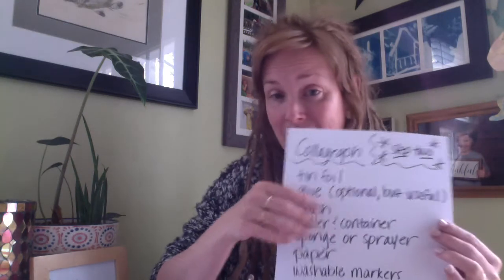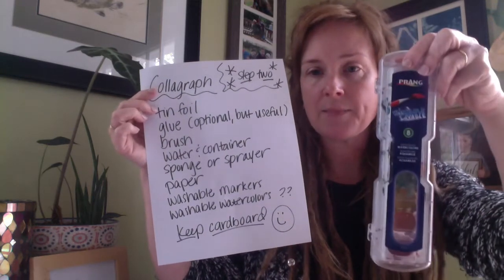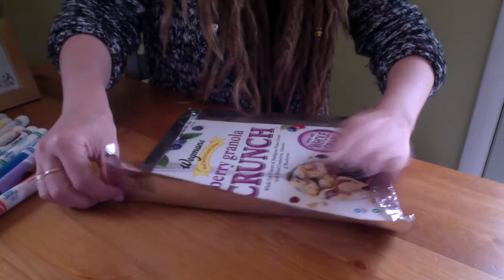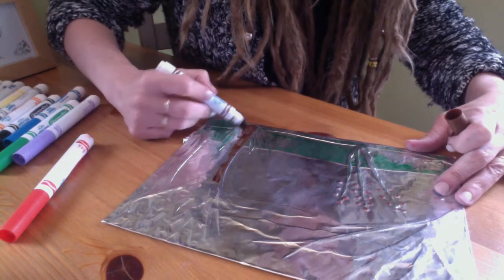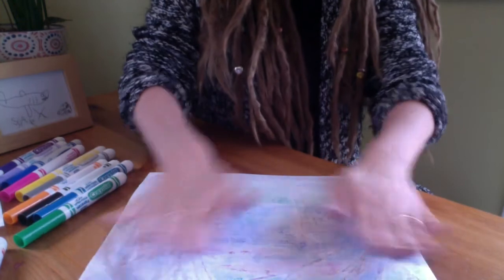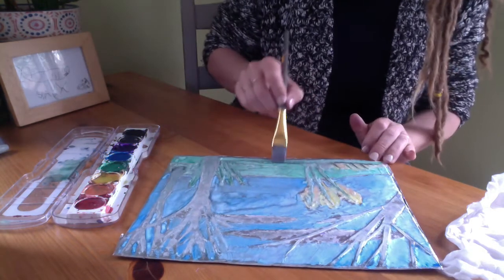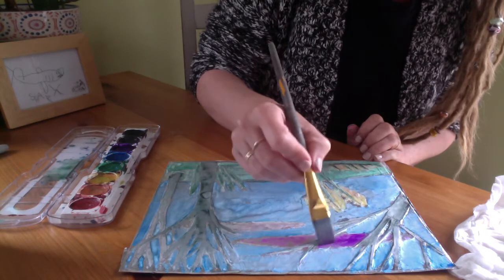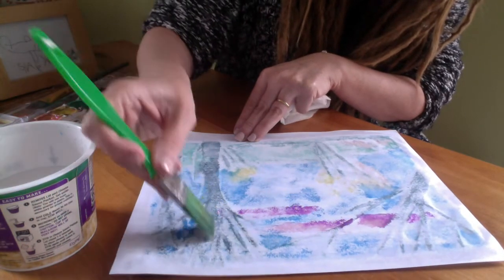marker and water color collagraphs (step 2)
This tutorial covers using both markers and watercolors to pull prints from a cardboard "plate".  Watercolor starts at about 18:29 in the video.